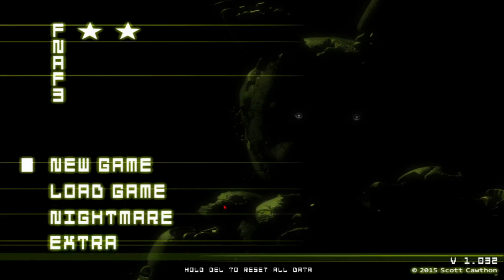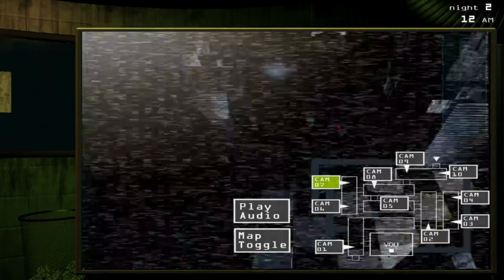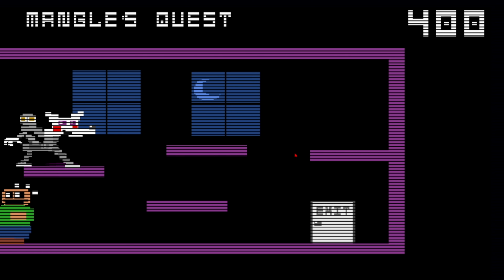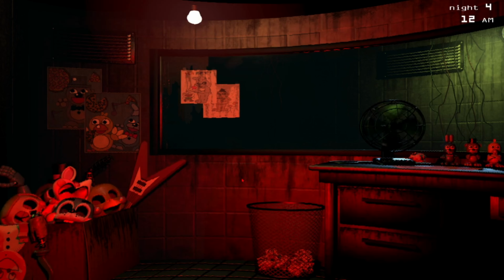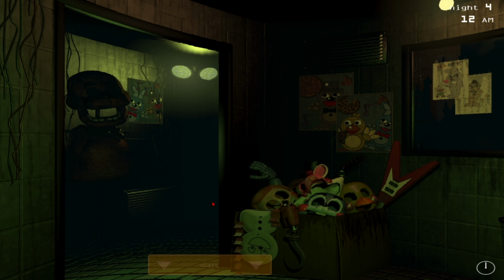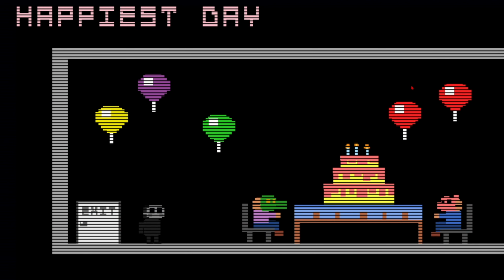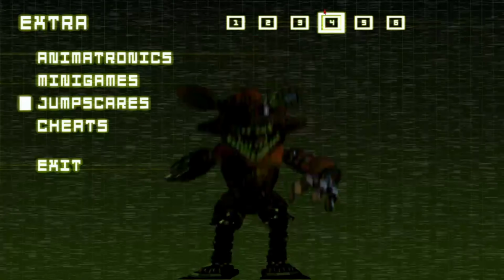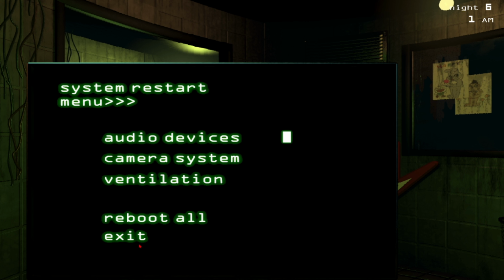Five Nights at Freddy's 3 | Part 5 (Good Ending)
Credits: @BryceGames